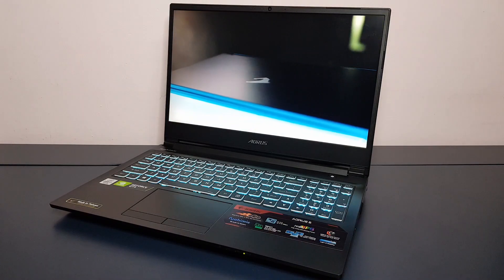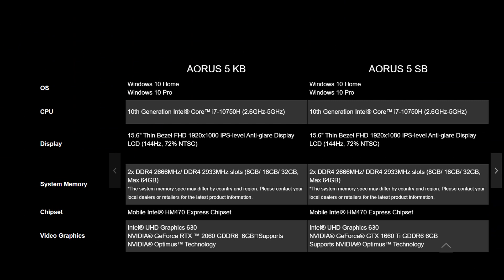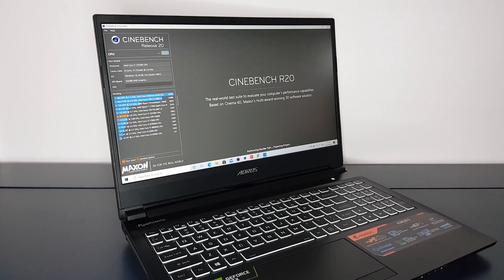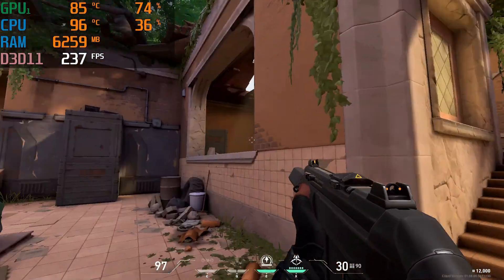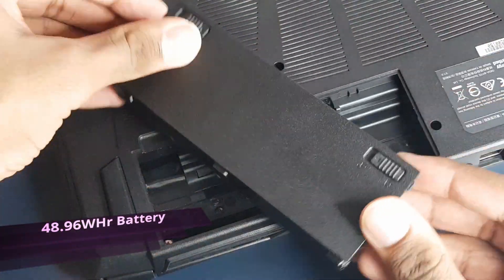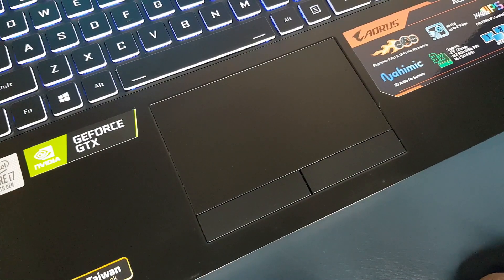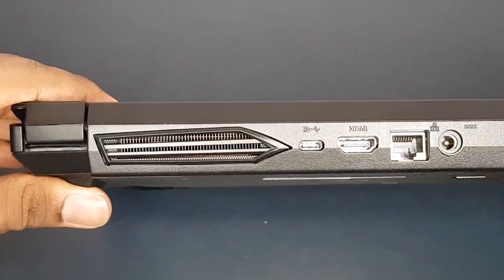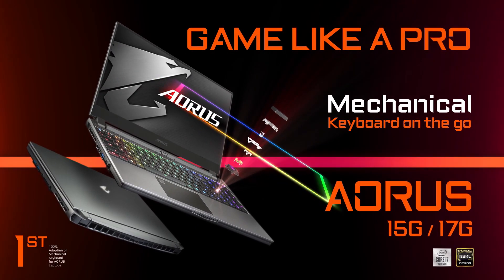Gigabyte Aorus 5 Full Review - Mid Range Gaming Laptop | Aorus Merch Giveaway! |Tech NoLogic| 202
Hey guys! Welcome back to Tech NoLogic!
- Singapore Only
- comment "I love Aorus 15G" (optional, extra chances)
I will check if you have done the steps, no duplicate accounts, please!
1 Winner will be selected on the 11th of November. (tentative)